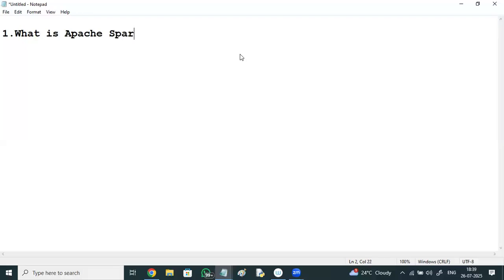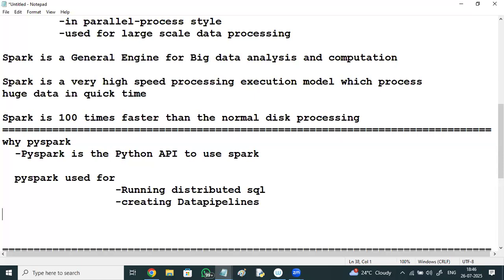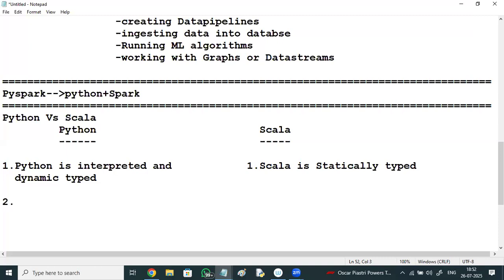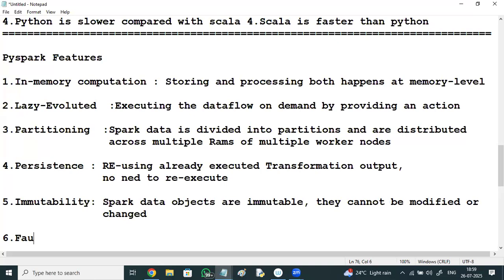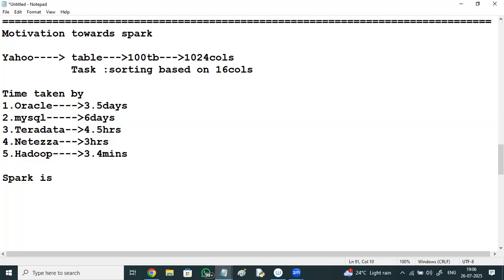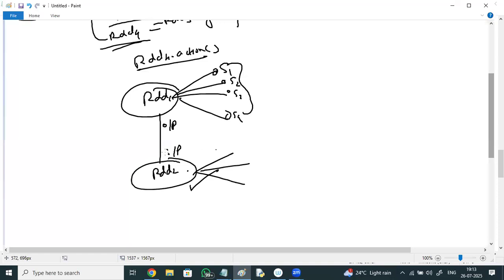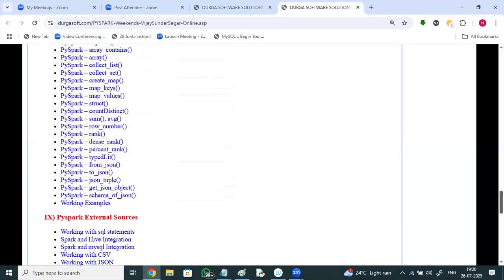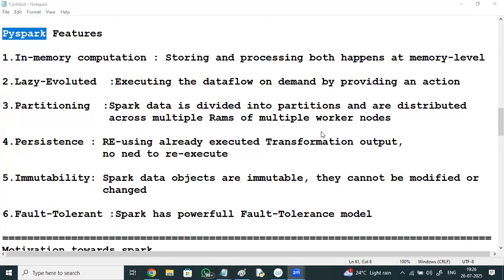PYSPARK (10 Weekends Batch) tutorials || by Mr. N. Vijay Sunder Sagar On 26-07-2025 @6:30PM IST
java python
python
Learn Python
Python Tutorial